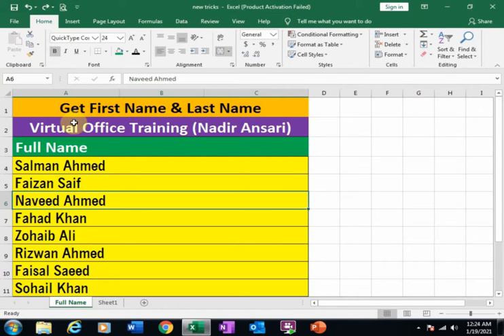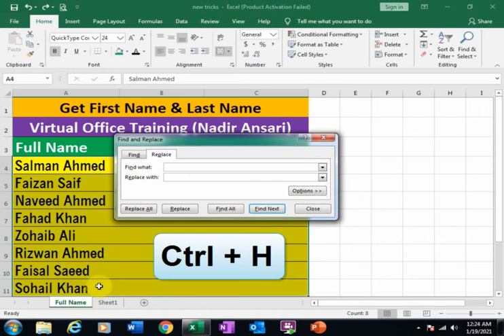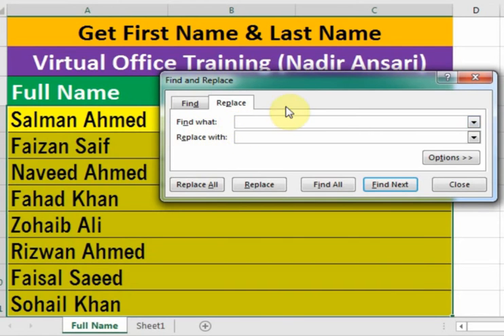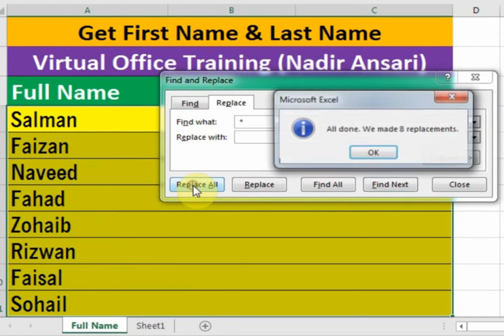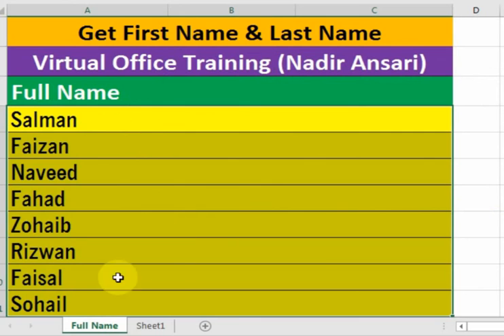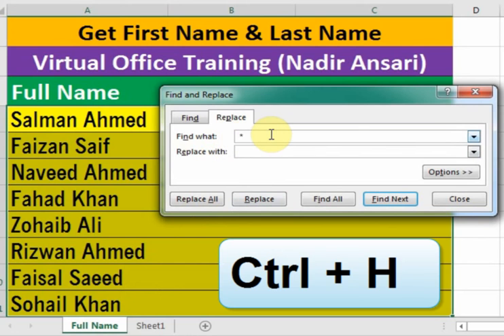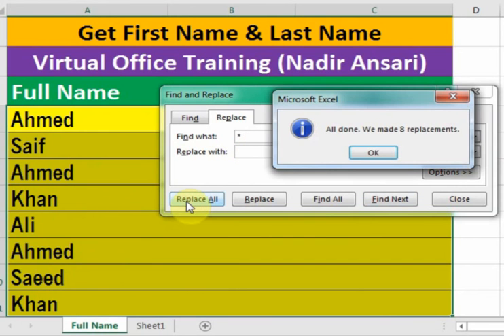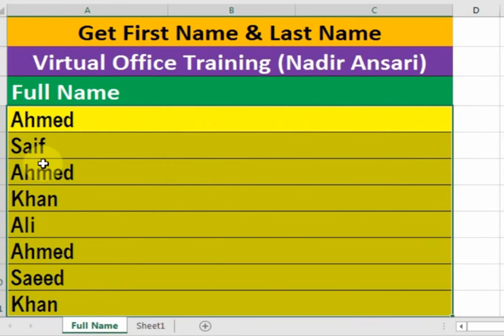Extract the First Name and Last Name in Excel Without Any Formula